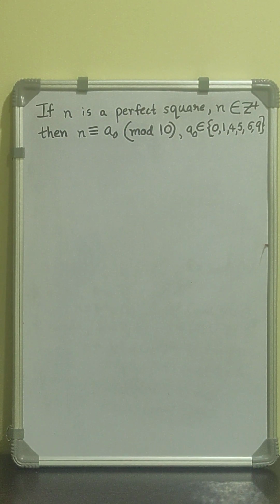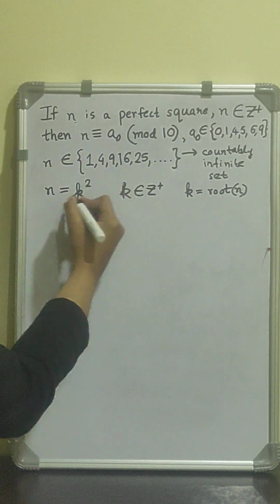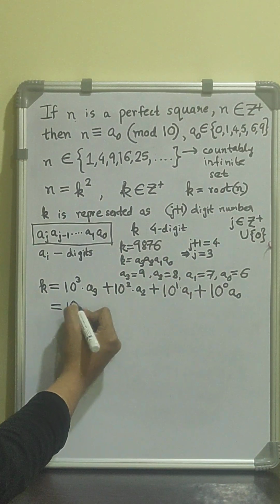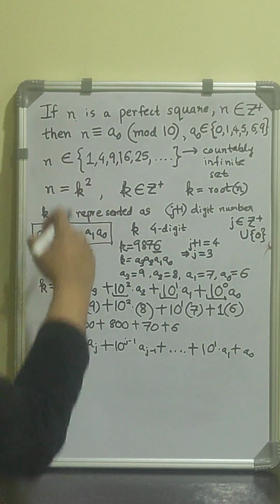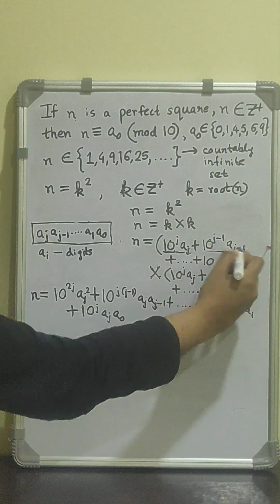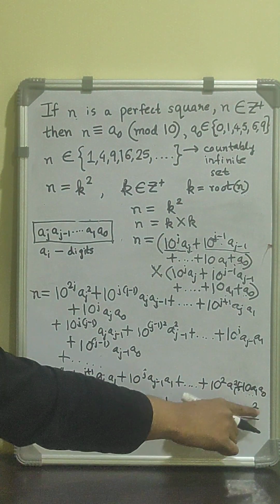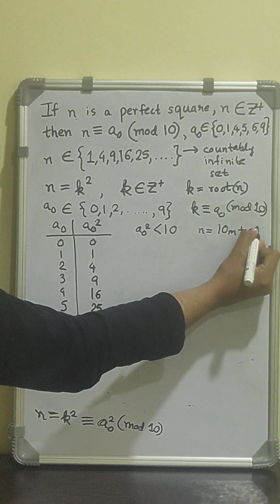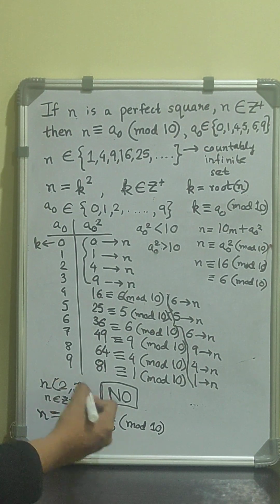Number Theory | Perfect Squares | Concept Piece #2 | Last digit of a perfect square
Field: Number Theory, Topic: Perfect squares.

Concept Piece #2: What can be the last digit of a perfect square? Why does a perfect square always have to end in 0,1,4,5,6 or 9 as it's last digit?